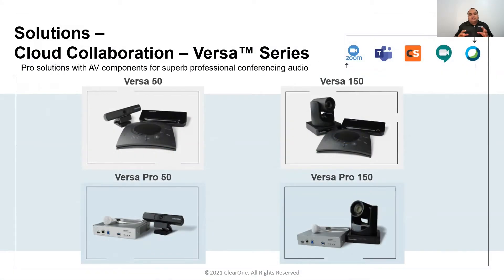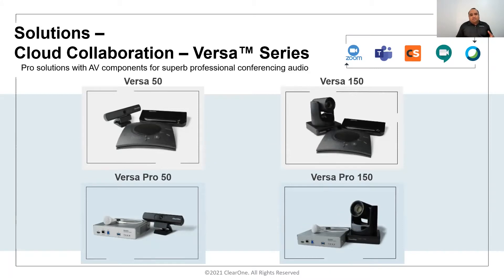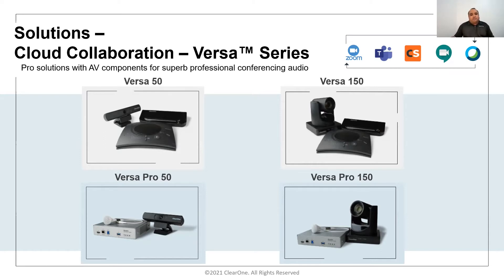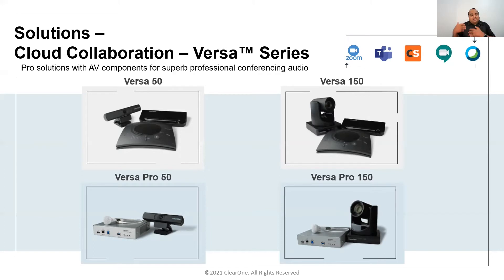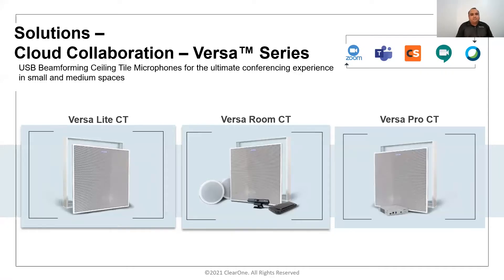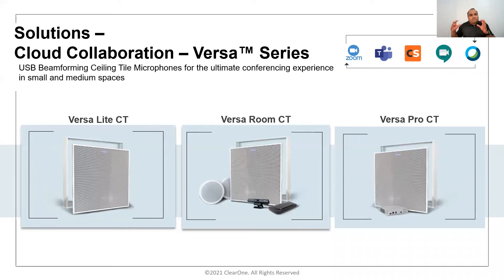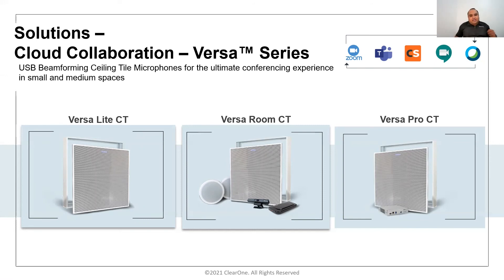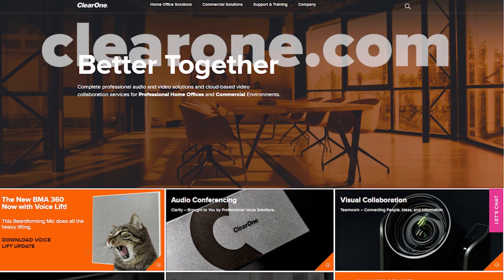Deep Dive - The Versa Series - BYOD Collaboration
A Deeper dive into the Versa BYOD Collaboration solutions